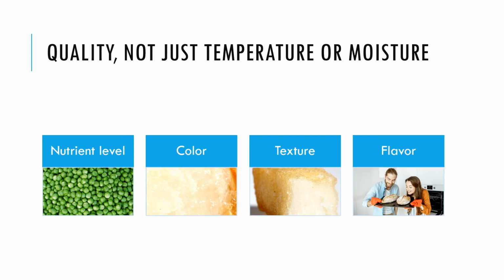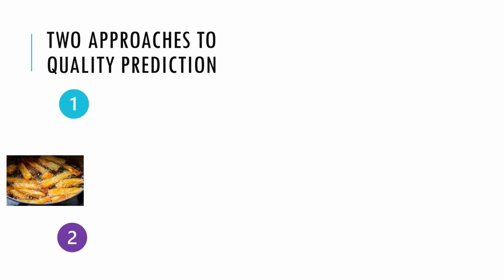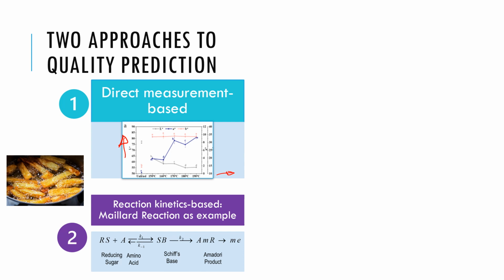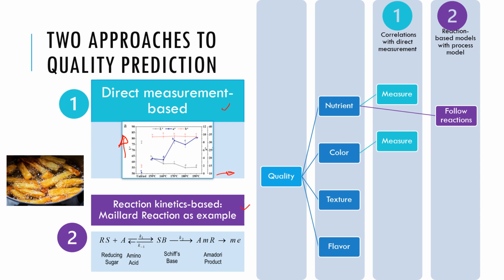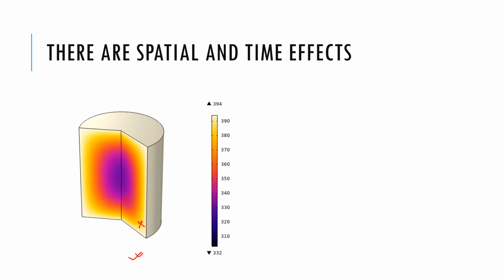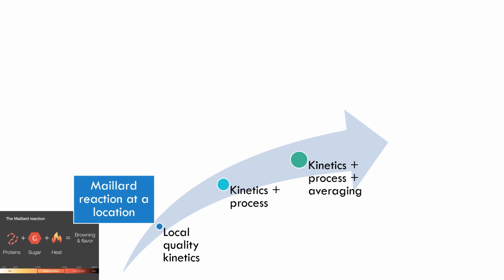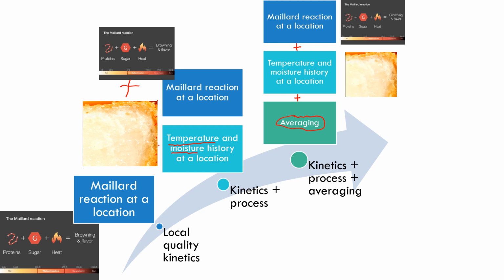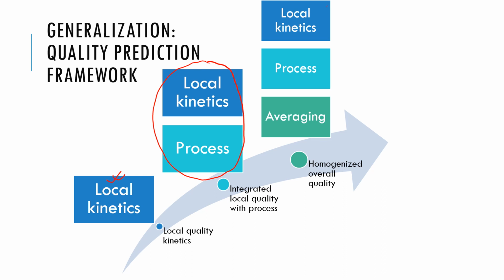Food physics Frameworks: Food Quality [Part 1 of 3]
Here we present a general framework for a mechanistic approach to food quality such as nutrient content, color, texture, and flavor. This general framework consists of local quality kinetics, process physics (i.e., heat and mass transfer), and averaging. An overview of this framework is presented here. The follow-up video applies the framework to various quality indices.